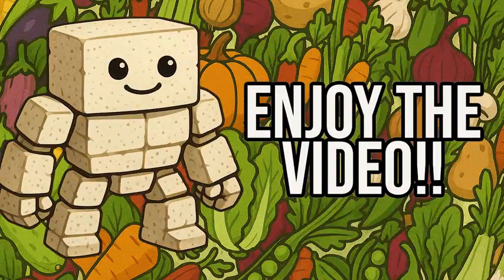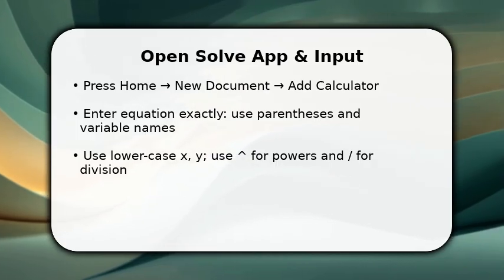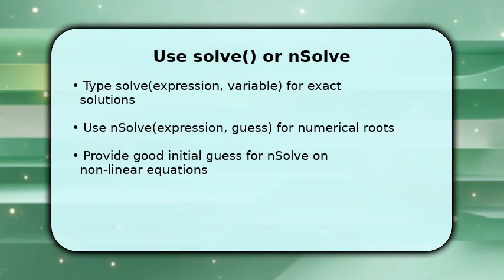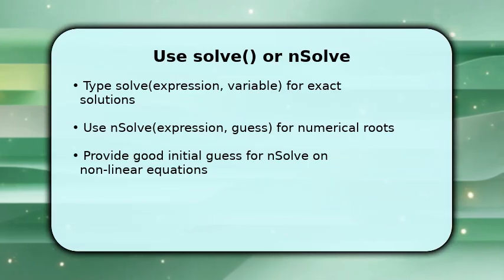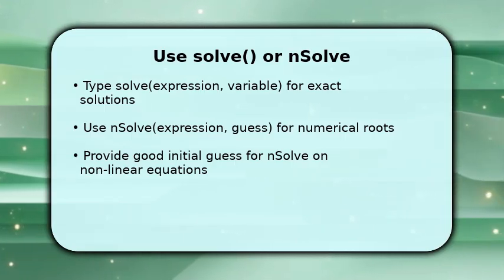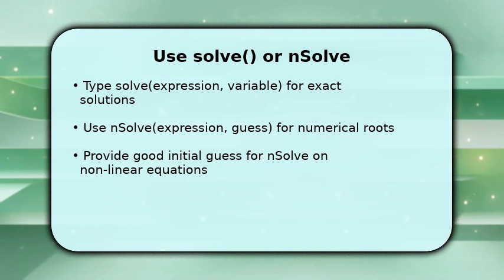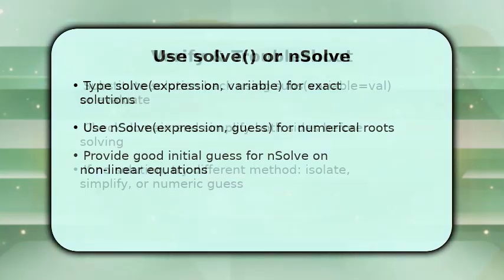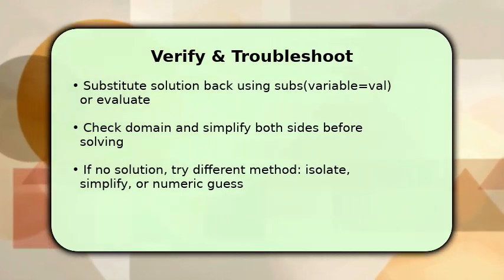How to Solve Equations on Ti Nspire Cx Ii (easy Method)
Discover the straightforward approach to solving equations on your Ti nspire CX II calculator. This tutorial guides you through each step, ensuring that even beginners can easily master this essential math skill.